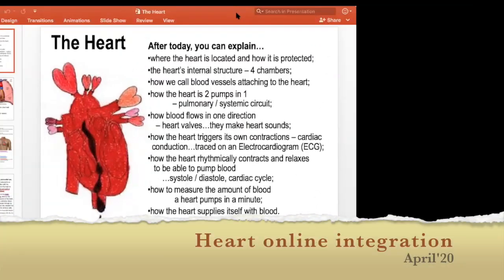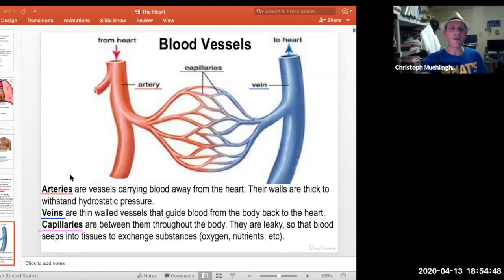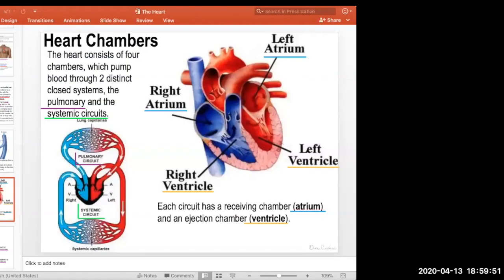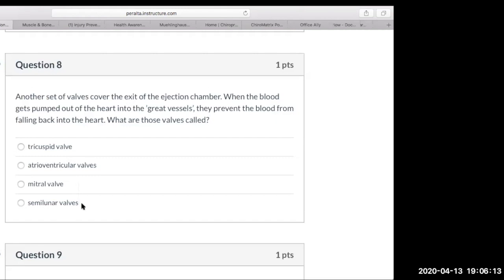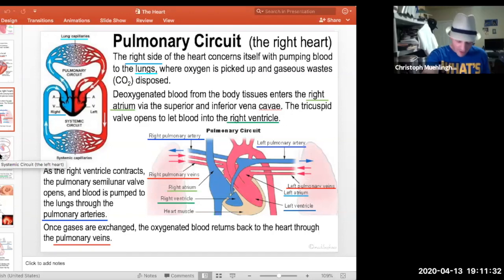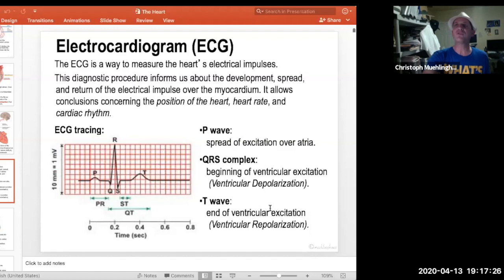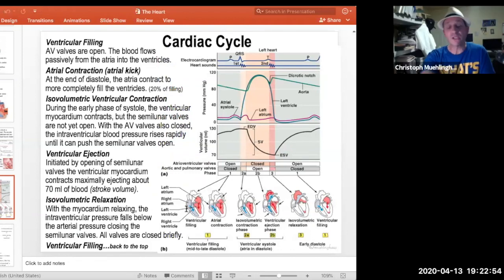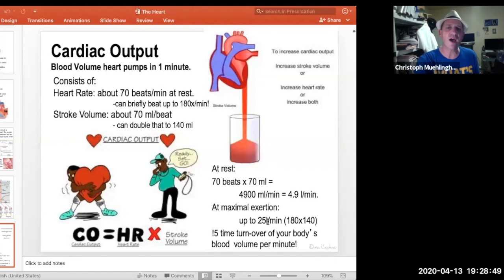Integration Heart online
This video integrates the Heart (online class)